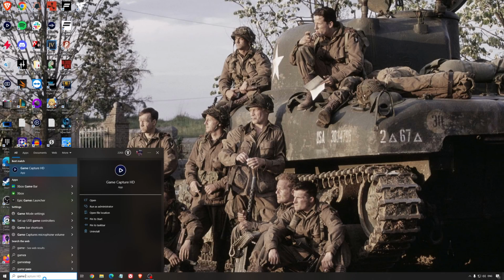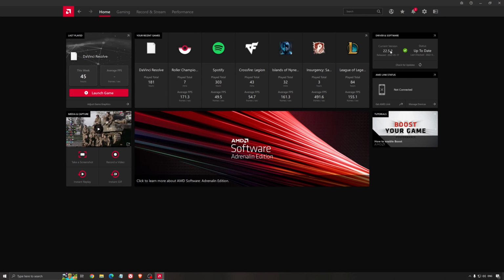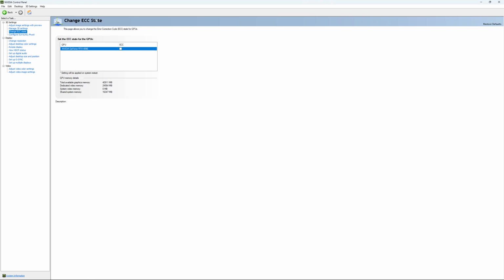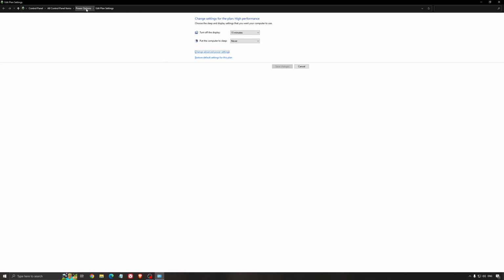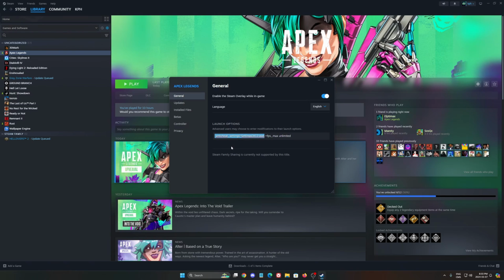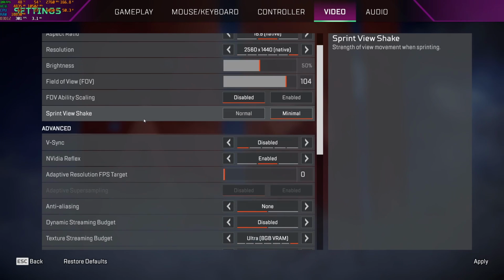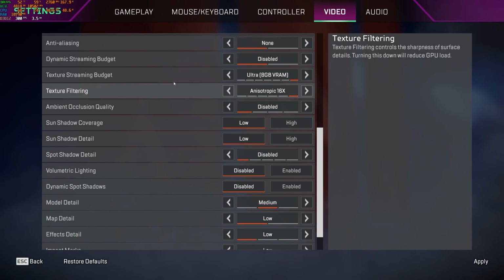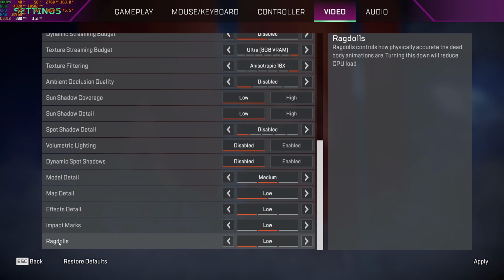[2024] BEST PC Settings for Apex Legends S21 ! (Maximize FPS & Visibility)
This is a simple tutorial on how to improve your FPS on Apex Legends. This guide will help you to optimize your game.

command: -anticheat_settings=SettingsDX12.json +fps_max unlimited

This video will teach you guys how to optimize Apex Legends for the best increases possible to boost fps reduce lag stop stuttering fix spikes and improve visuals within Apex Legends.

0:00 - Windows optimization
1:19 - GPU + Radeon
2:33 - GPU + NVIDIA
4:43 - Windows optimization
6:37 - Apex Legends

My Configuration:

CPU: Ryzen 7800x3d
GPU: RTX 4090
Ram: 32 GIG DDR4 3600mhz
Headphone: Sennheiser HD 599 Special Edition
Microphone: Rode NT1
Keyboard: HyperX Alloy origins core
Mouse: Pulsar X2
Mousepad: XM4
Camera: Elgato Facecam